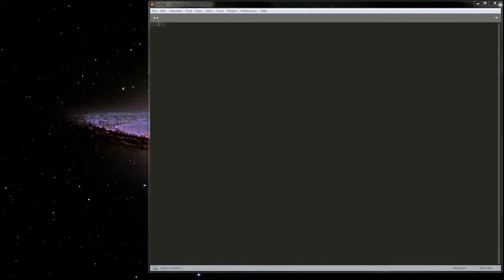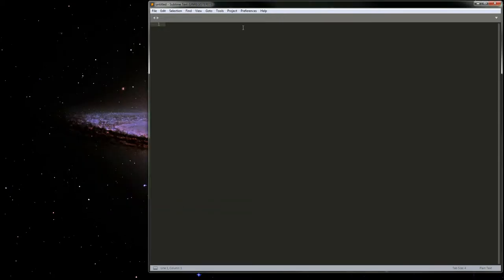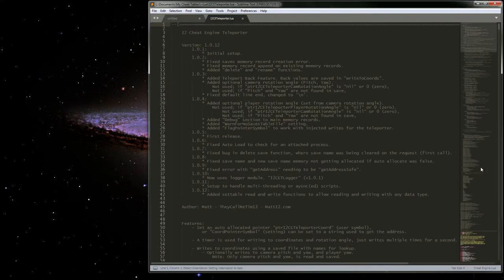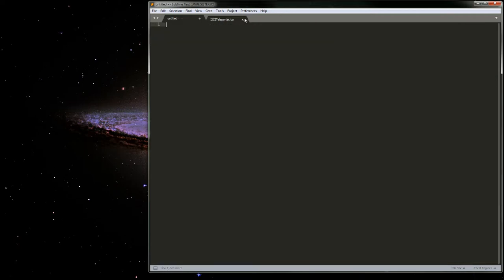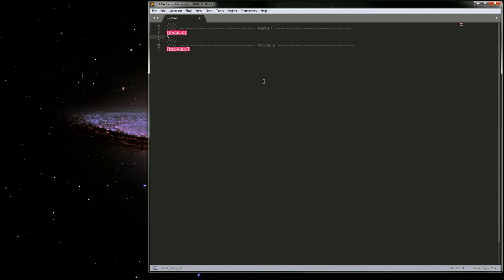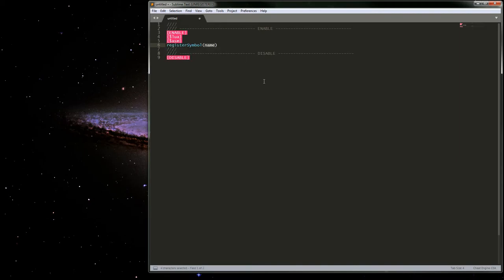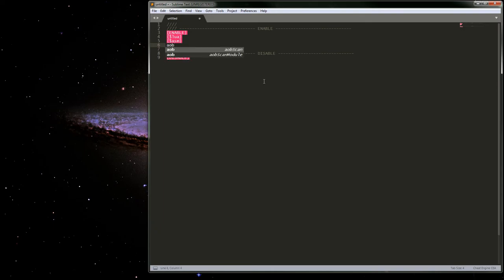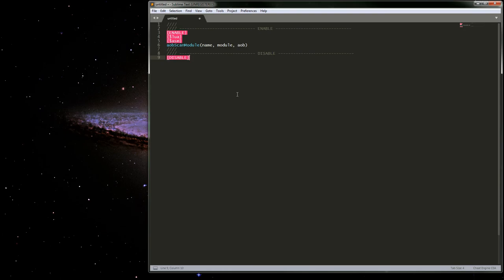Sublime Text CE Packages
This video shows the Cheat Engine Sublime Text packages used in my videos.